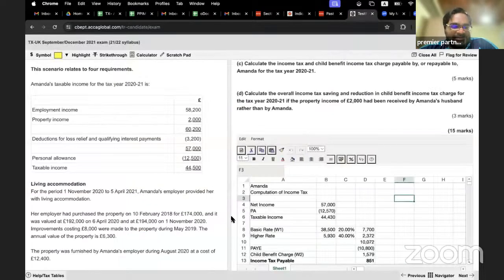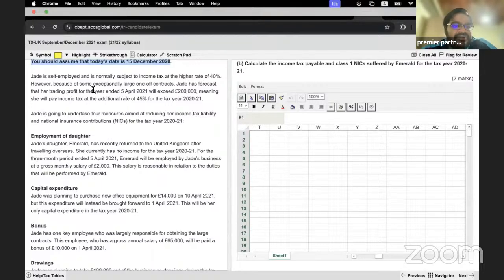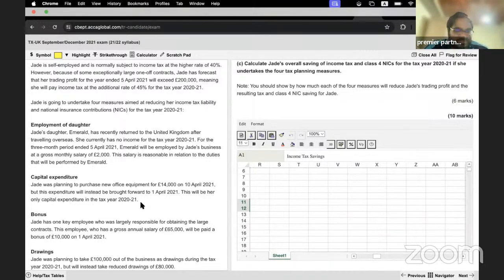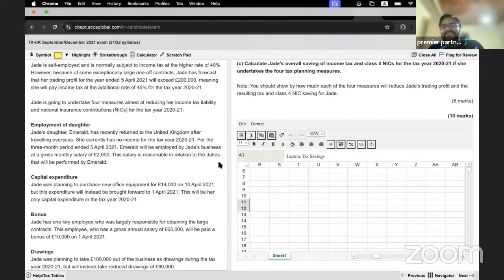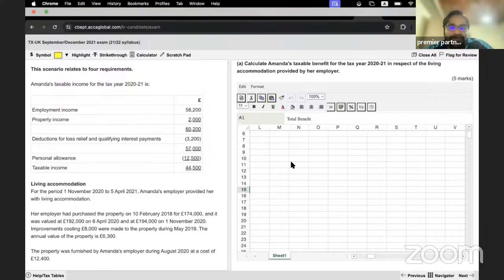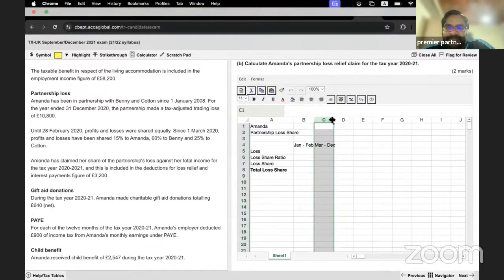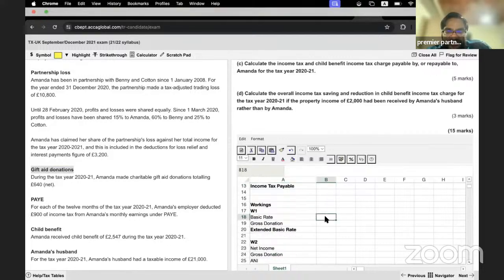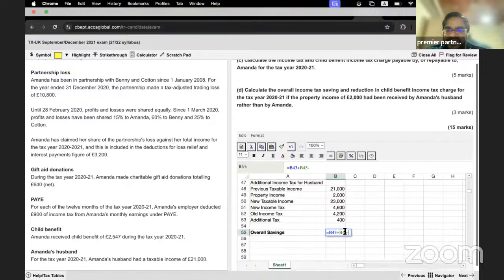ACCA | Taxation (TX) Revision Class | September 2024 Exam